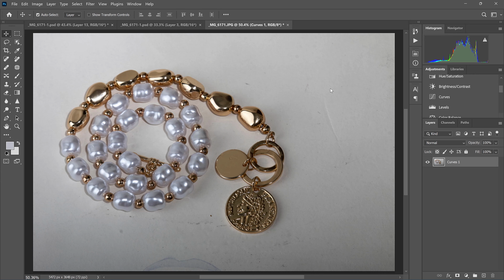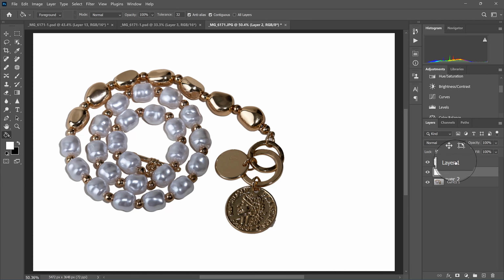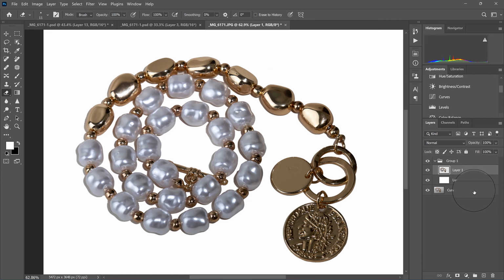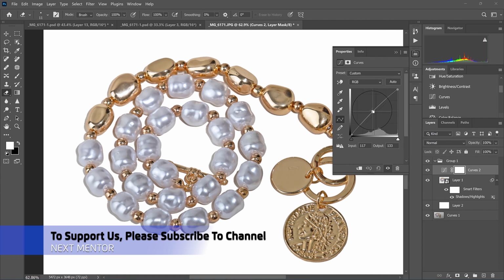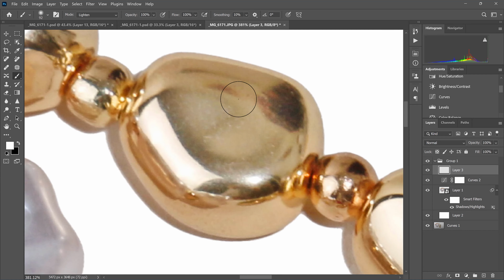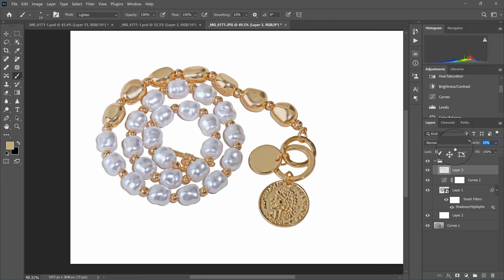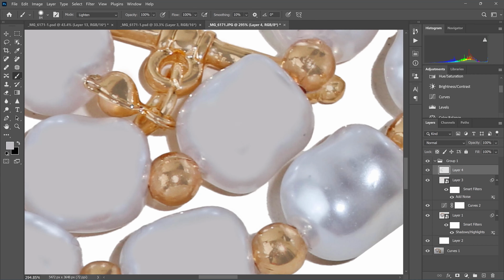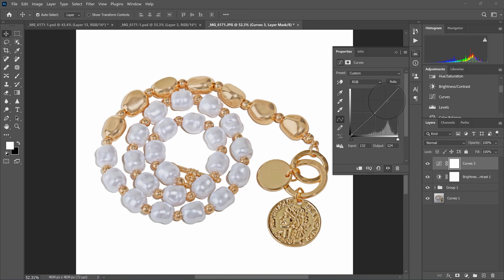"Golden Tips : Professional Jewelry Photo Editing in Photoshop! 💎✨"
"Ever struggled with unwanted reflections or tricky lighting when photographing jewelry?
In this video, we’ll show you how to professionally edit a gold and jewelry photo in Photoshop, step by step!

Learn how to remove reflections, enhance lighting, and perfect every detail to make your images shine. Whether you're a beginner or a pro, these tips will transform your editing game. Don’t miss out—watch now and take your photos to the next level!"
. What do you think about this tutorial? Do you have any other solutions to share?

Timing Video :
00:01 Intro
00:18 Logo Motion
00:26 Start Of Tutorial
04:13 Croping
04:28 Final Touch
05:05 Final Work